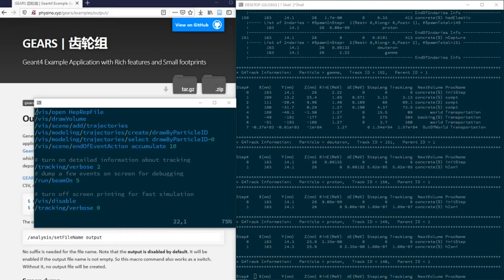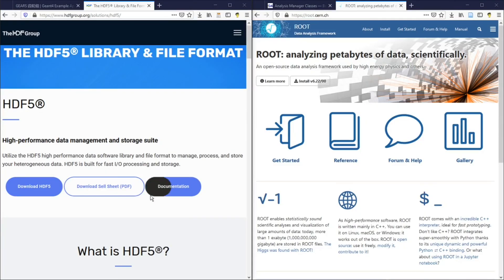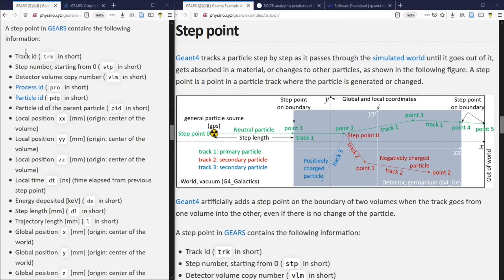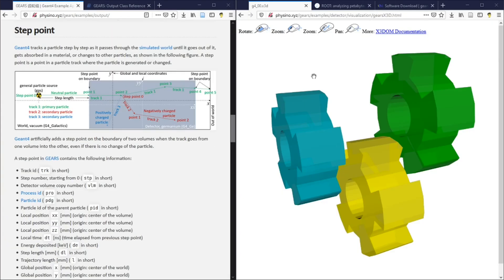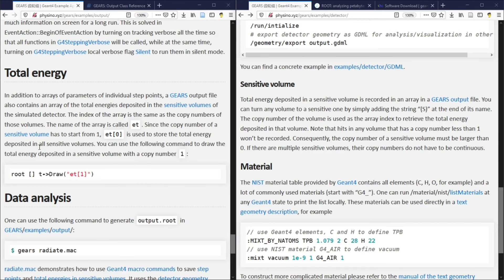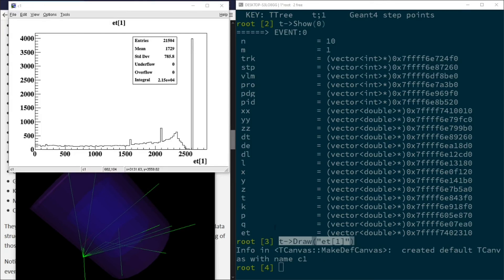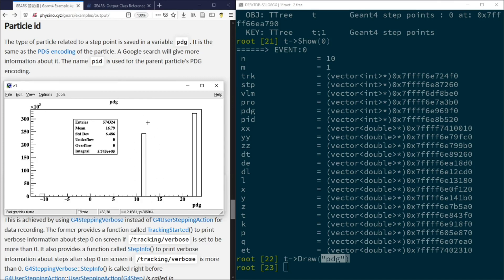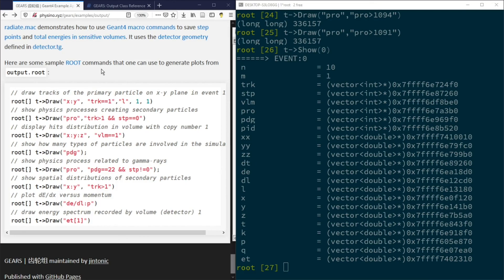and Analyze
How to choose a proper output format for your Geant4 application? Let's use GEARS as an example to demonstrate the process.